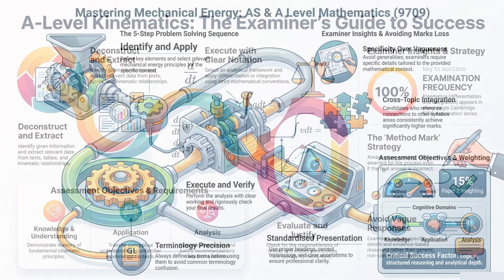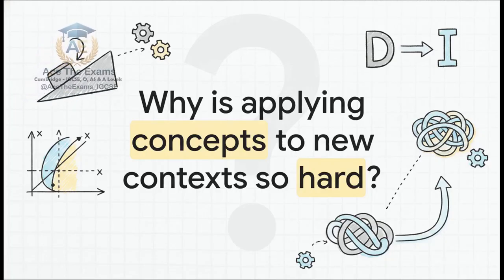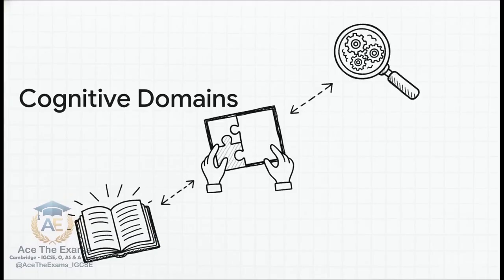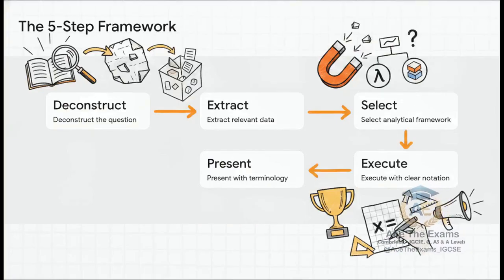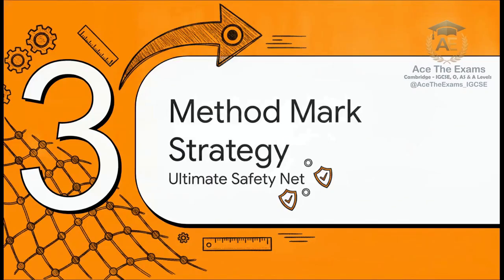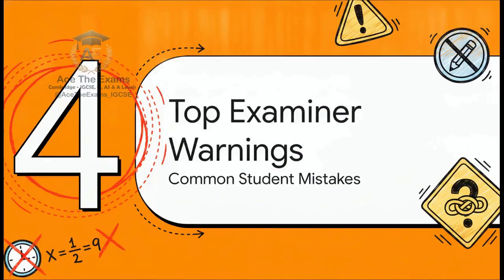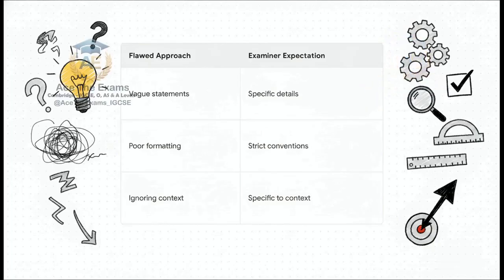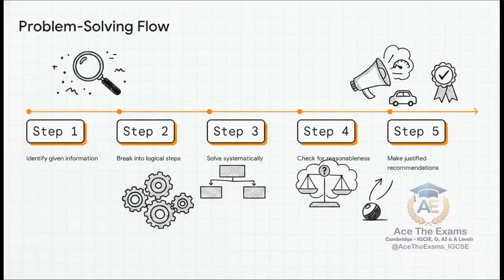Kinematics Differentiation and Integration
Learn kinematics differentiation and integration for kinematics quickly with clear exam-focused steps and a concise worked explanation. examtips alevel math #9709